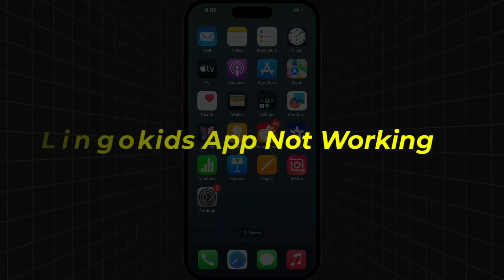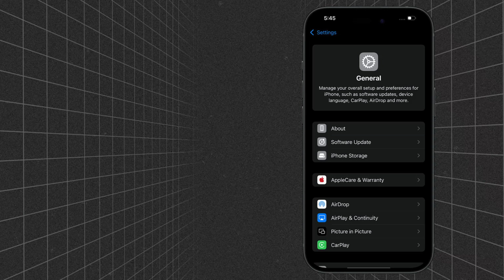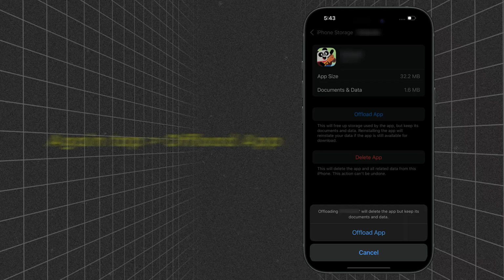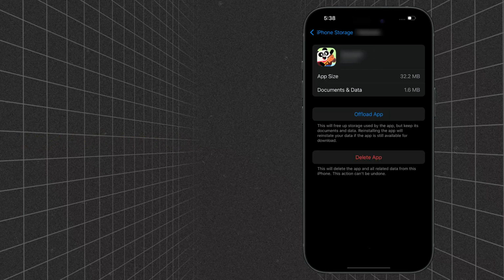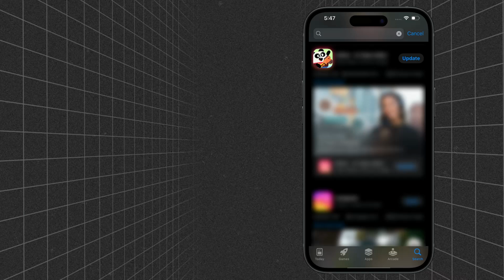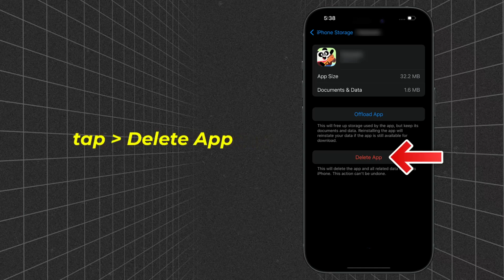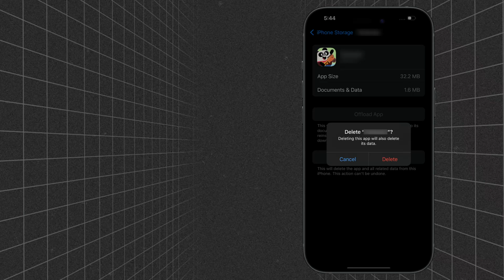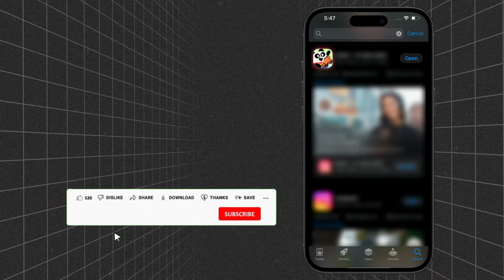Lingokids App Not Working: How to FIX Lingokids App Not Working (FIXED)